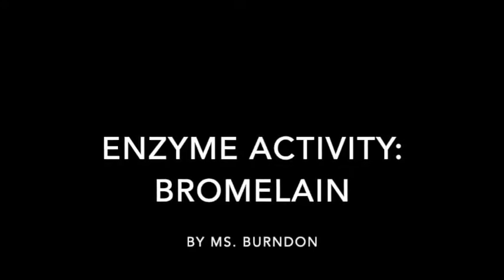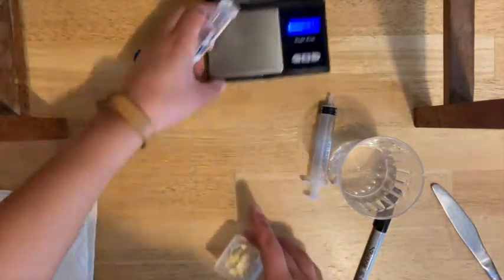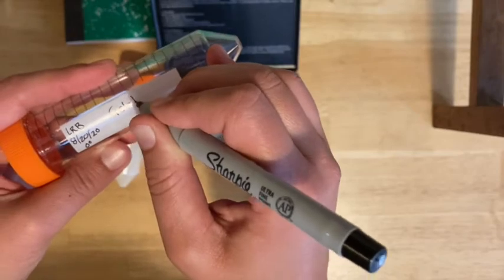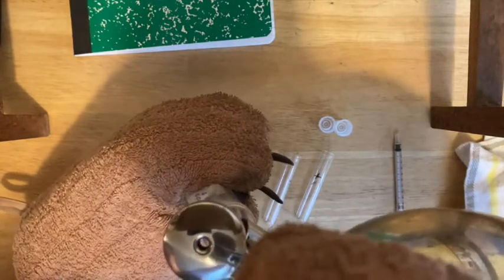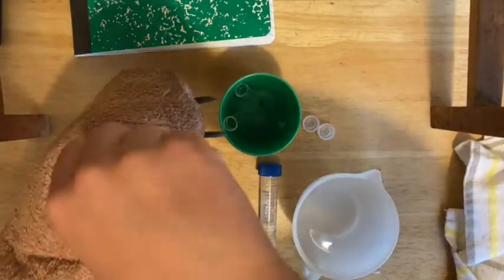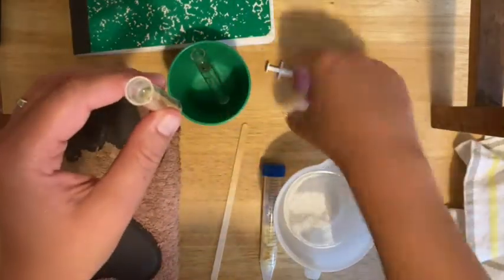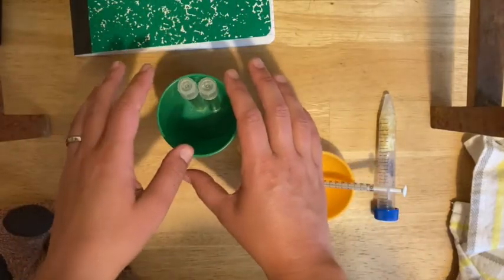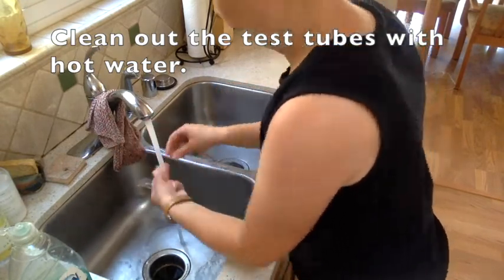Enzyme Lab: Bromelain Activity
Demonstration and overview of testing the activity of the bromelain enzyme from pineapple.